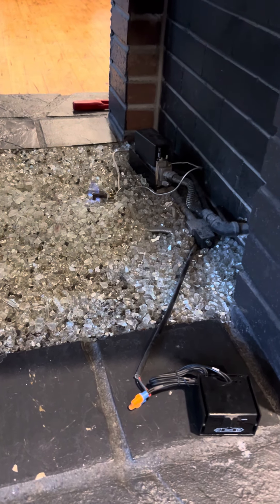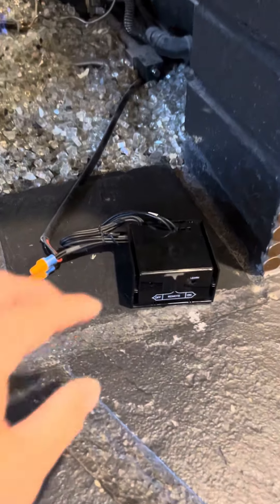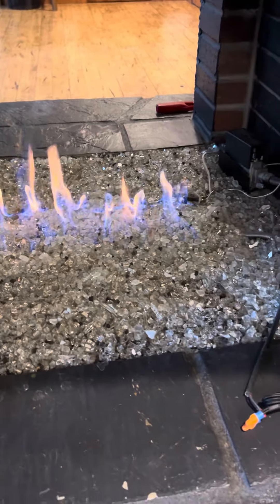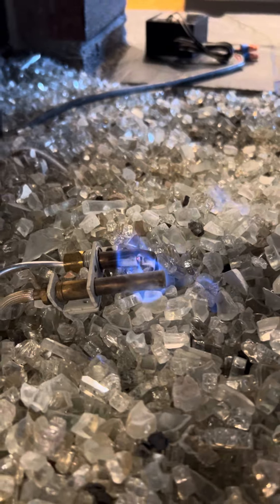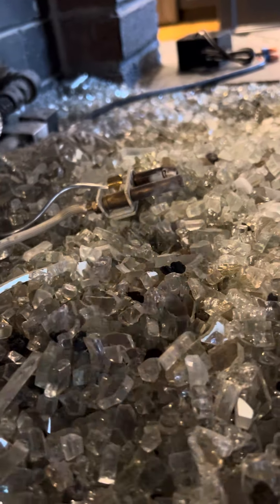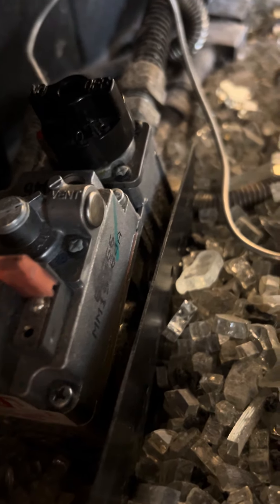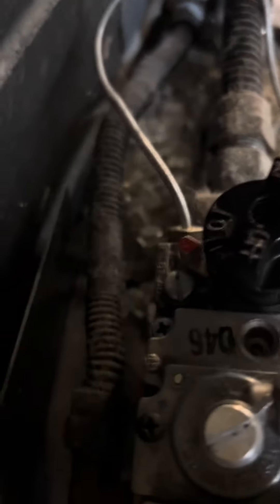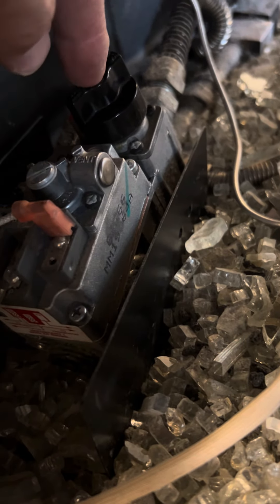613 Main Fireplace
613 Main Fireplace